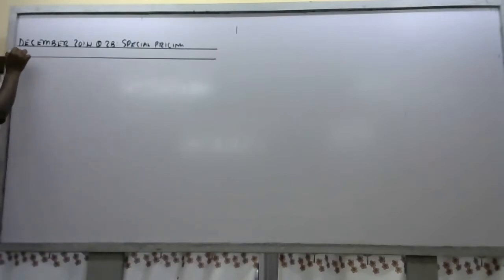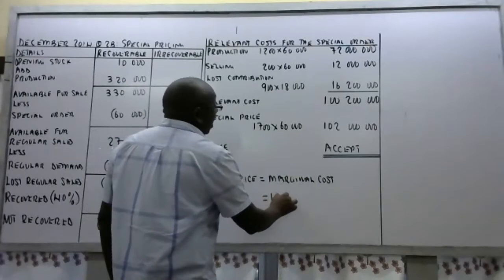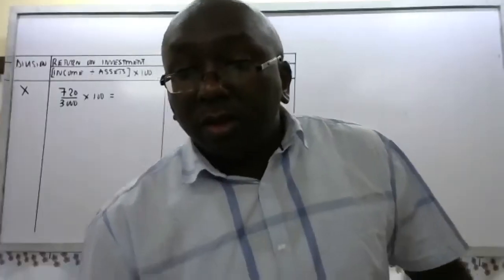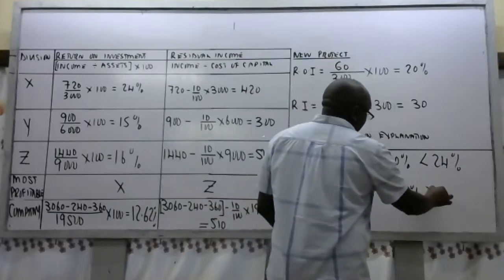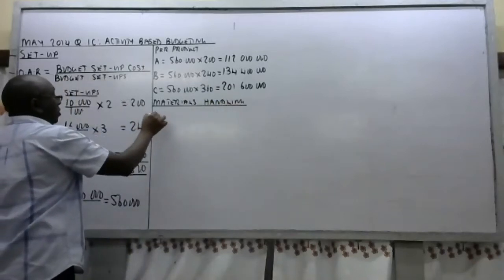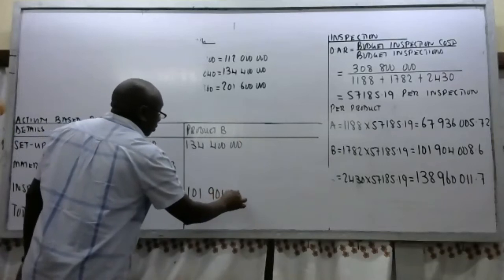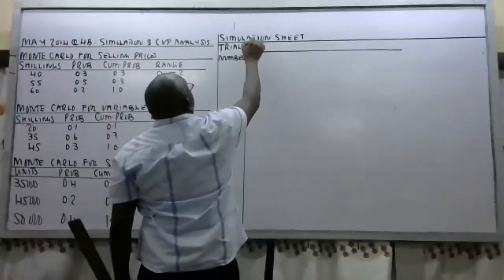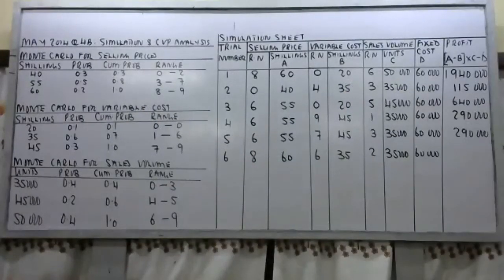ADVANCED MANAGEMENT ACCOUNTING REVISION LESSON DONE ON 26 04 2021